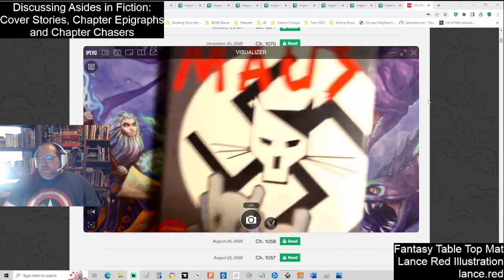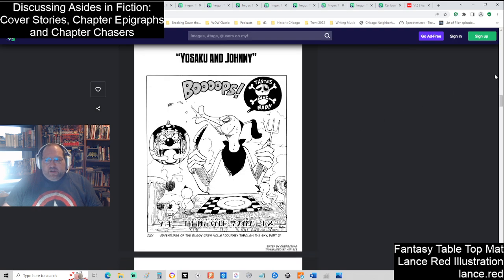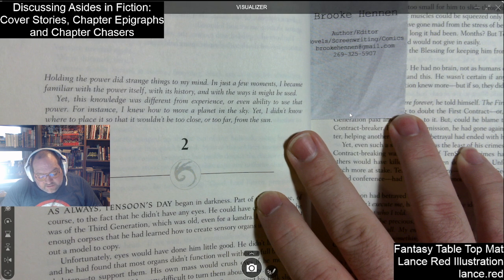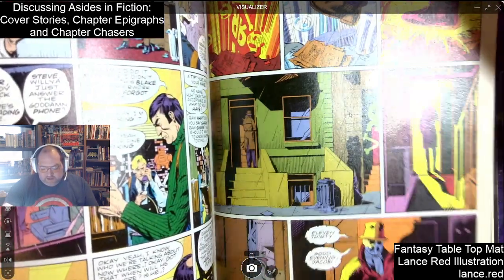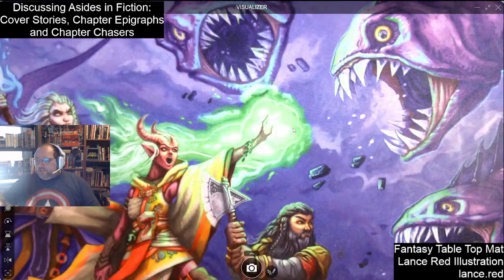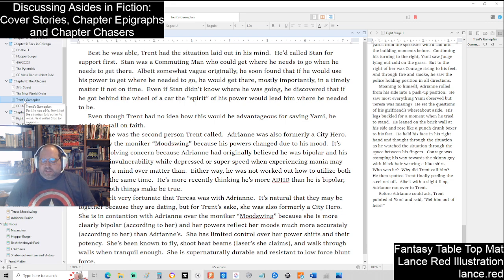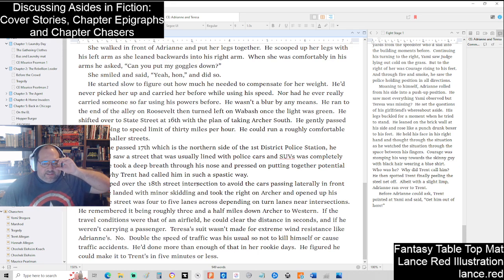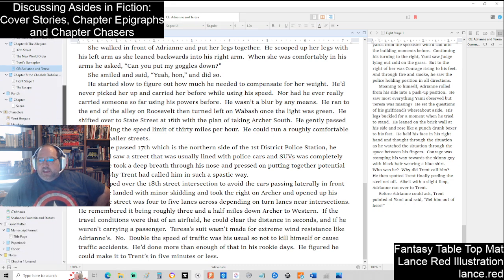Asides in Fiction: Cover Pages, Chapter Epigraphs and Chapter Chasers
I've long wanted to figure out what the literary equivalent to One Piece's chapter covers stories would be.  I've finally settled on some ideas and explore the process in this video.

Join the Breaking Down the Page locals and let's talk writing and our favorite stories